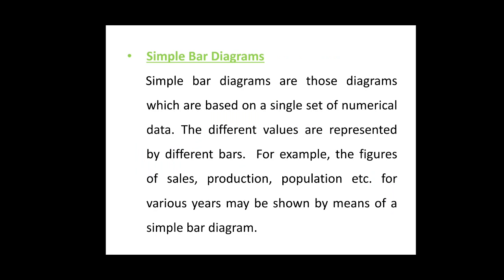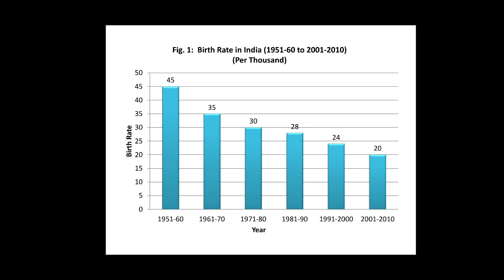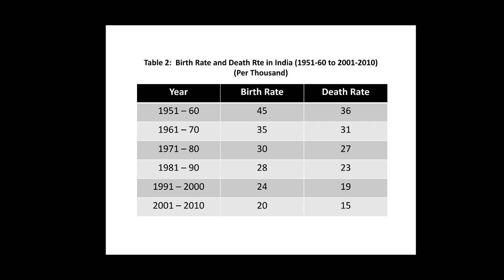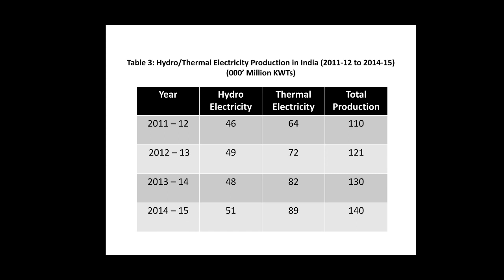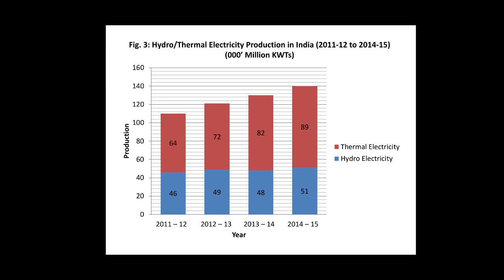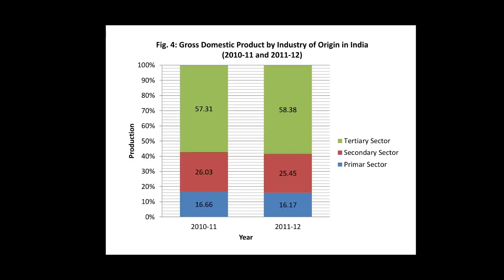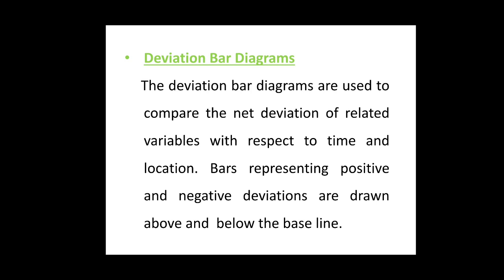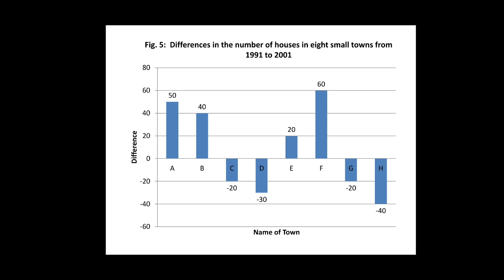11th Economics: Bar Diagrams